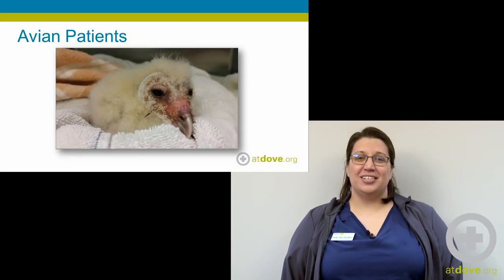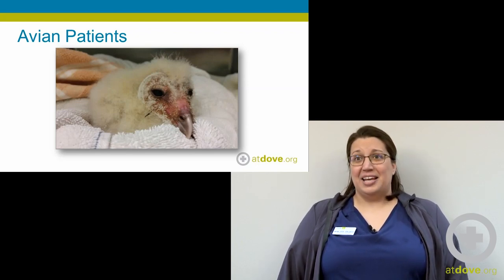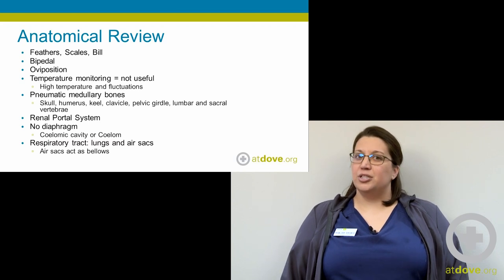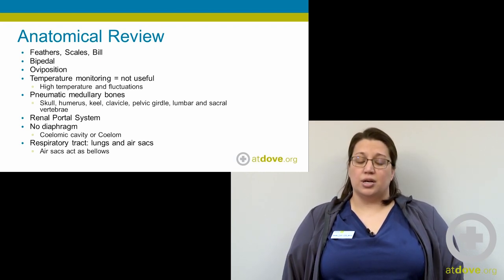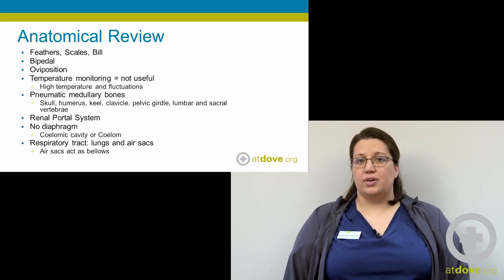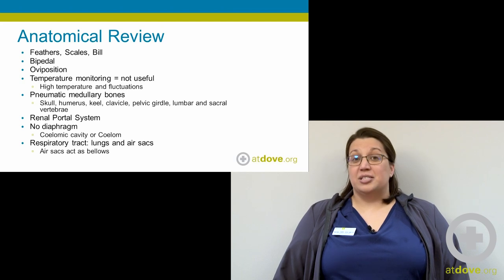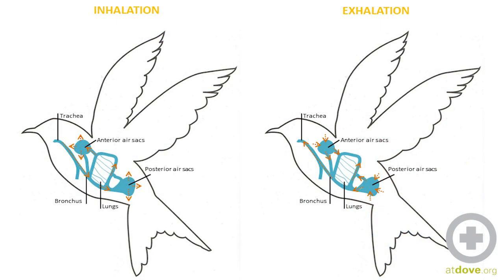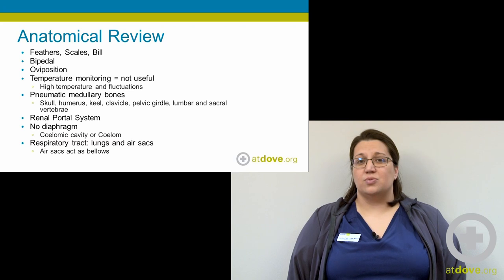Avian Anatomy Basics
We all know that anatomically, birds are different than cats and dogs. But how different? Sarah Harris, CVT, VTS (ECC) gives a basic overview of the main things to consider when treating the avian species in your clinic.